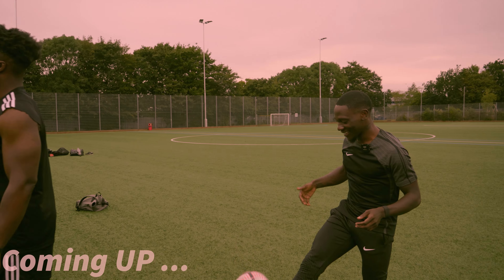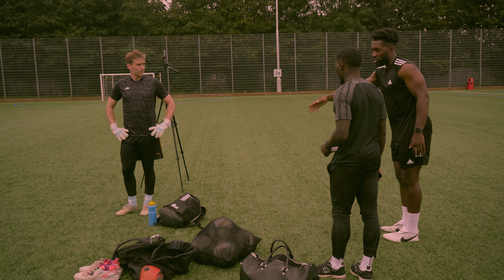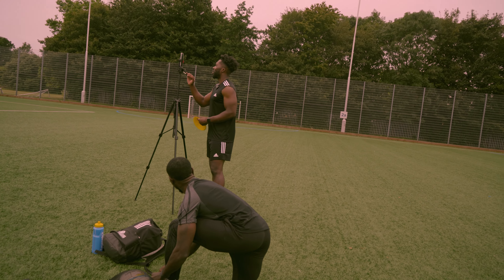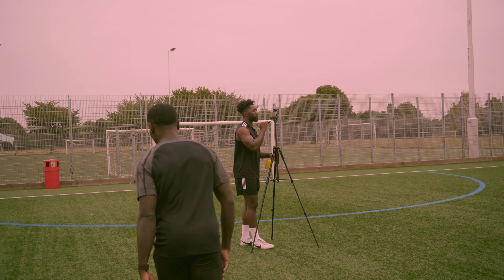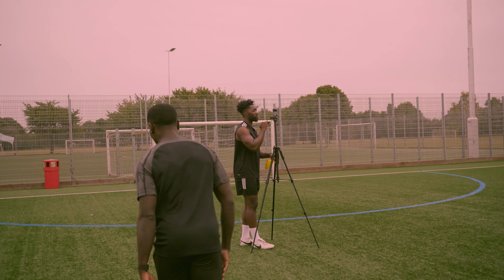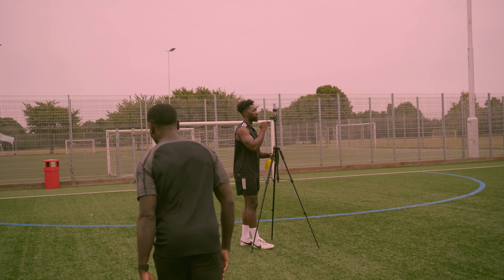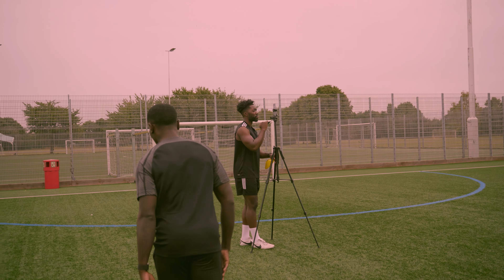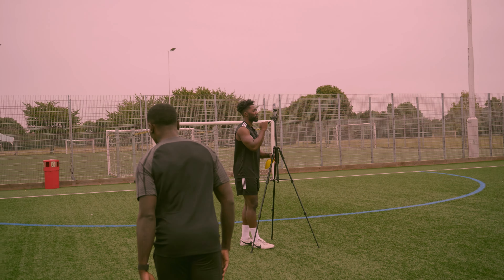24 HOURS with EX PRO Footballer ft JEMEL ONE FIVE : Keeping up with Jordan Green / Greenaldo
I spent a few weeks with Ex Pro footballer Jordan Green (Greenaldo / Greeny), I documented his current football and content creating journey as he starts his new YouTube channel; from vlogging, to his football series “Pro vs Pro”  and content creating journey with his son (RaisingZion).

This episode covers him creating content with popular youtuber JEMEL ONE FIVE
This series would be a quick summary of everything he’s been up to and the behind the scenes of his channel, from his time spent recording the pro vs pro ft Tashae Andall Gibbons, to him recording shorts content ft JemelOneFive.